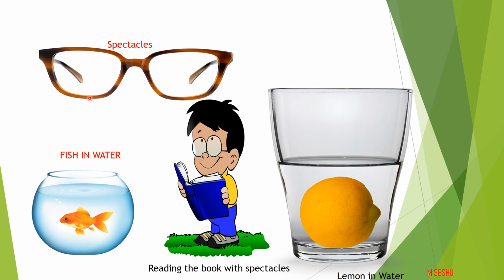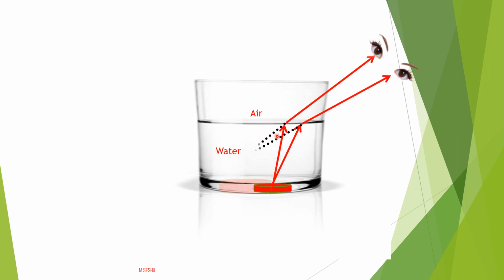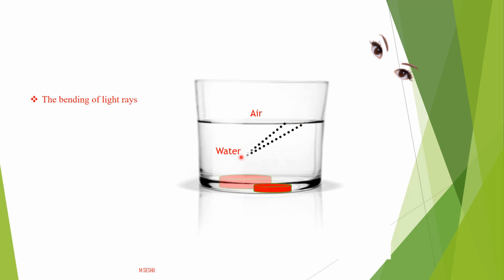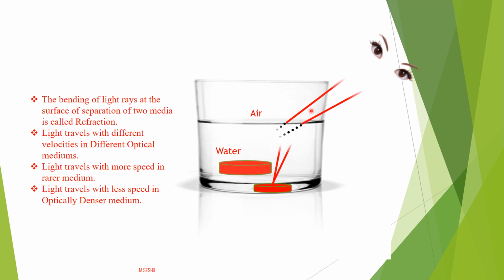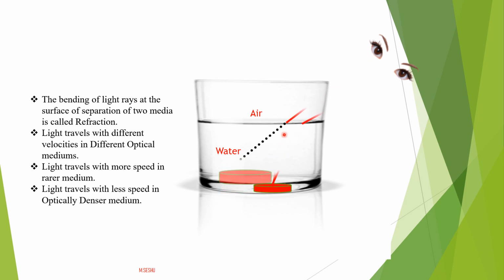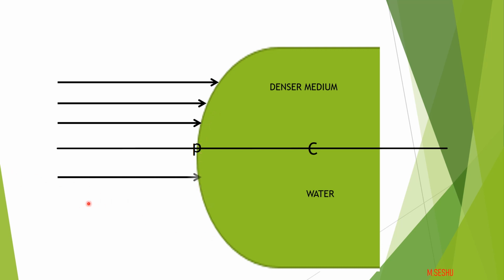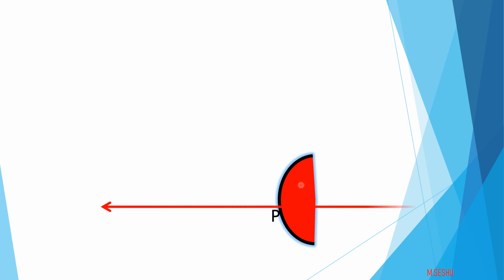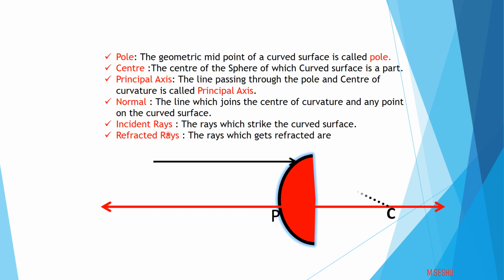REFRACTION OF LIGHT AT CURVED SURFACES 1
REFRACTIONOFLIGHTATCURVED SURFACES-1
Medium: English
CBSE, ICSE,NCERT and State Boards of Telugu states